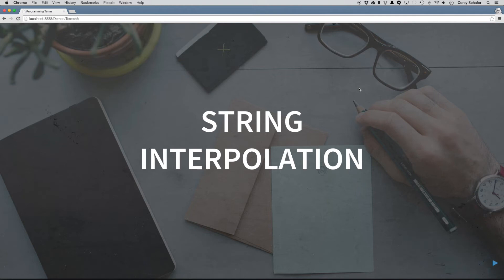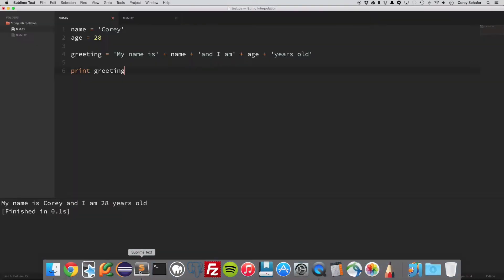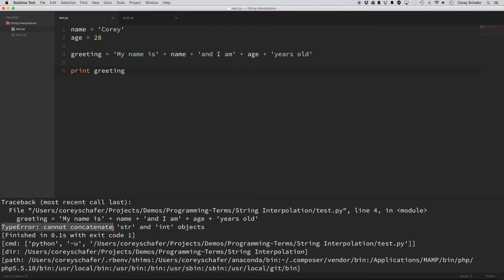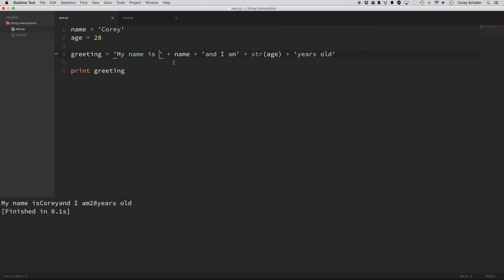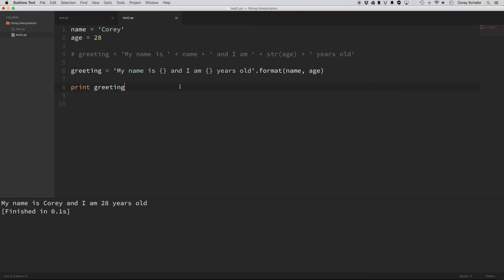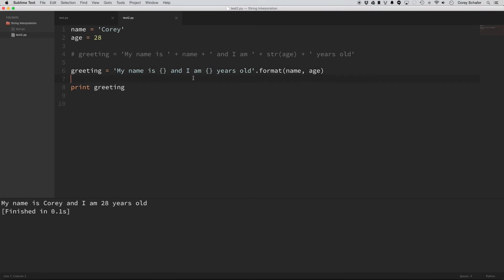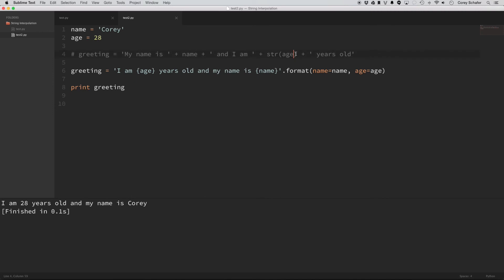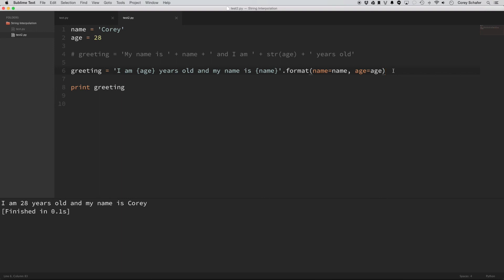Programming Terms: String Interpolation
In this programming terms video, we will be going over string interpolation. String interpolation is the process of evaluating a string containing one or more placeholders and yielding a result in which the placeholders are replaced with their corresponding values. Let's take a look at this definition in-depth and go over a few examples.

✅ Equipment I Use and Books I Recommend: